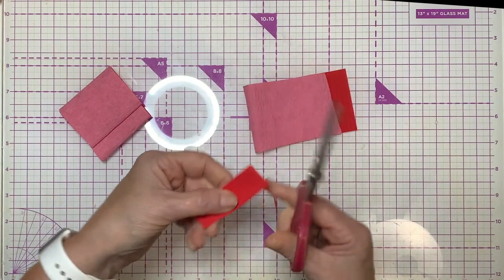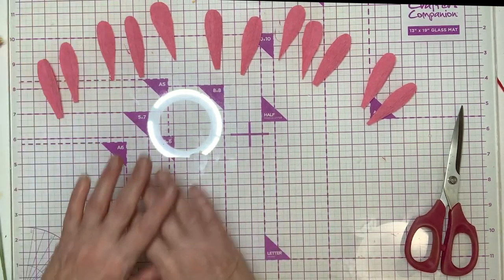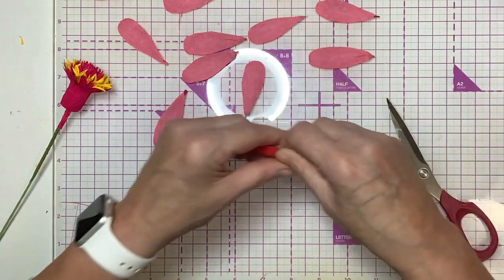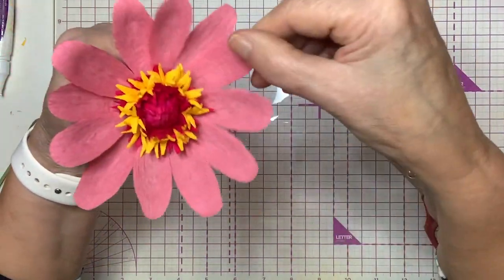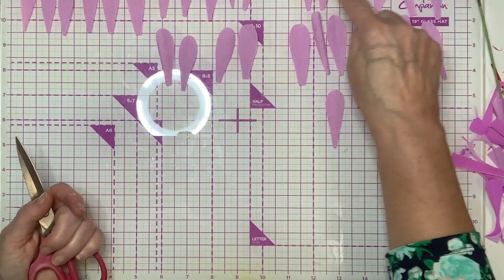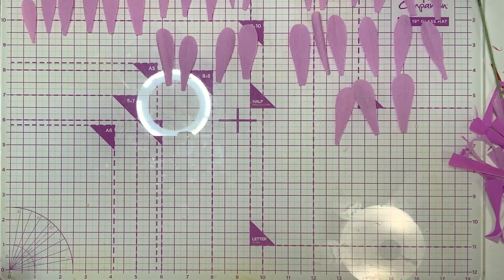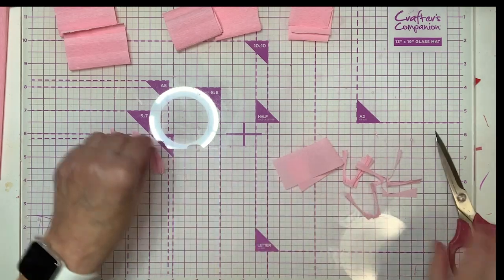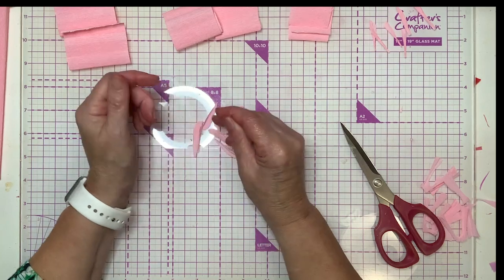The Paper Florists August 2020 Crepe Paper Zinnia Part